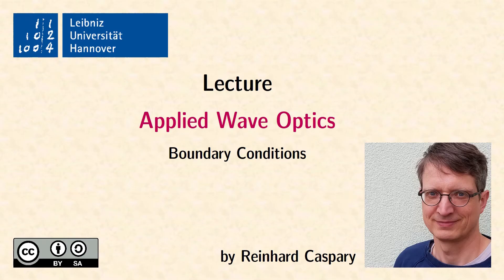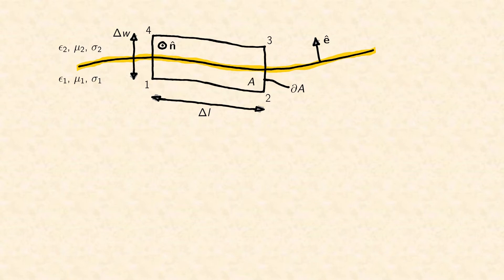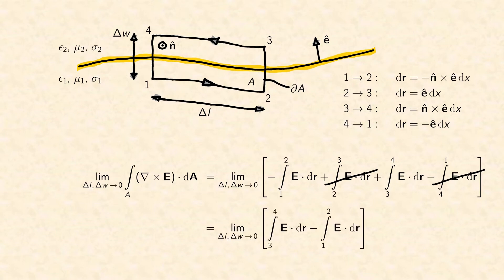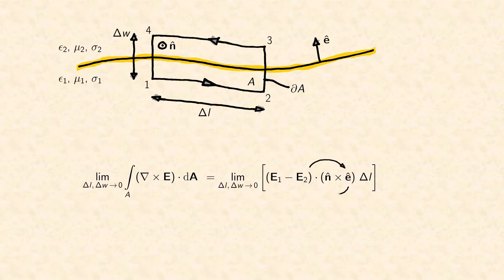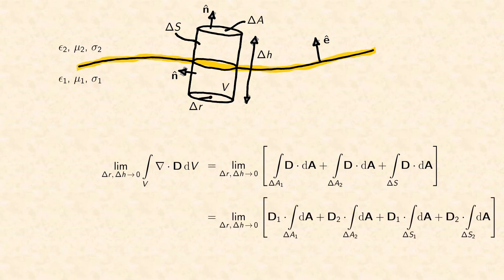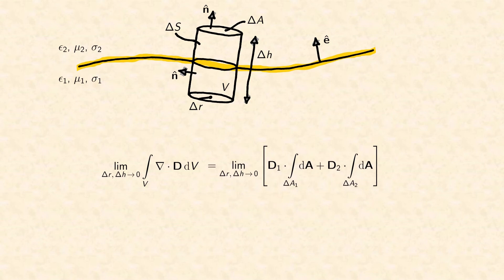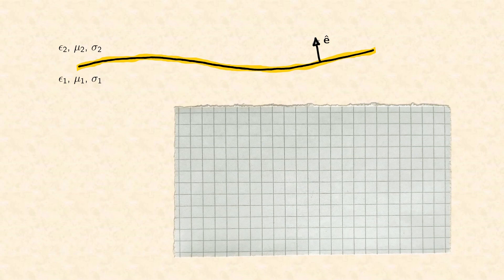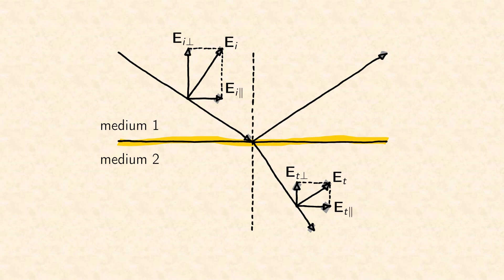Applied Wave Optics: Boundary Conditions (Leibniz School of Optics & Photonics)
This video is part of the lecture “Applied Wave Optics” of Dr.-Ing. Reinhard Caspary at Leibniz University Hannover.

Content:
• Definition of index boundary
• Kelvin-Stokes theorem
• Derivation of condition for parallel field components
• Gauss theorem
• Derivation of condition for perpendicular field components
• Case of linear dielectric media
• Example of incident plane wave on surface